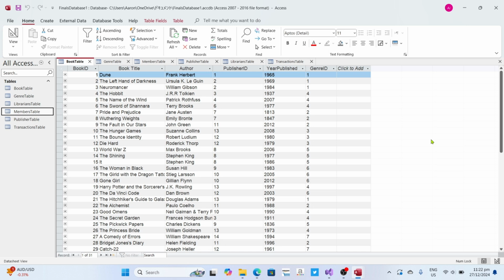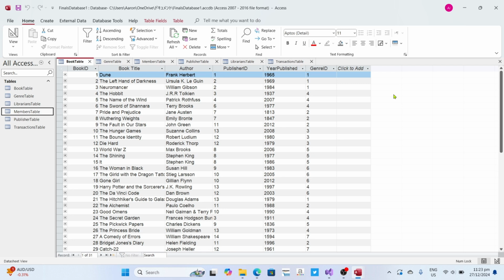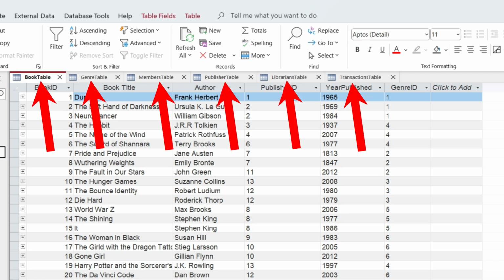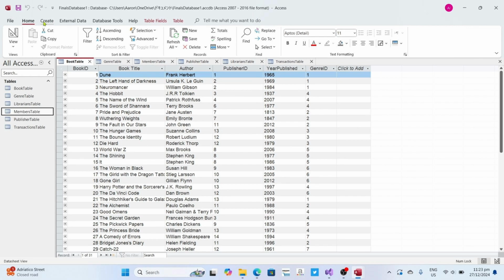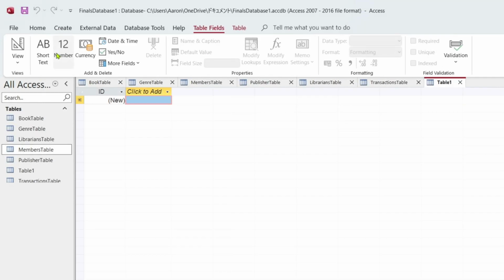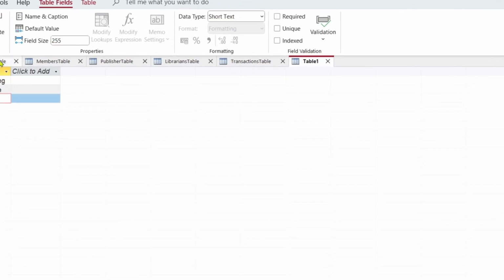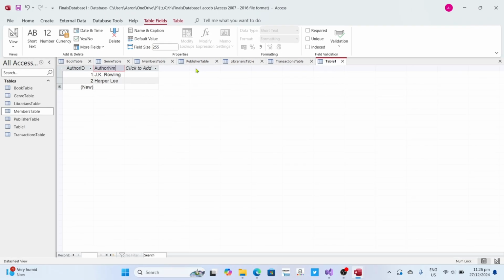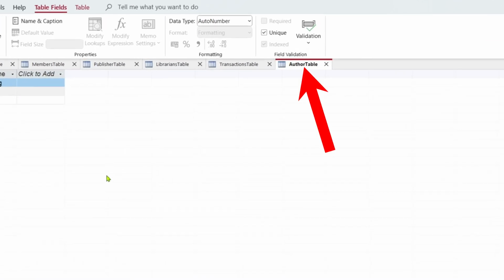How to Add/Insert New Table in MS Access - Easy Guide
Learn how to insert a new table on your MS Access Database with this quick tutorial video.